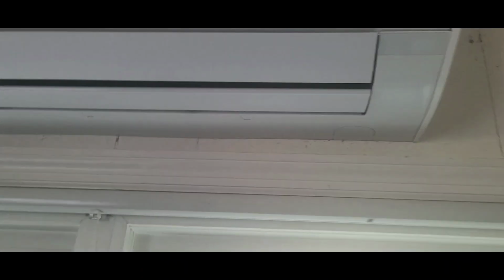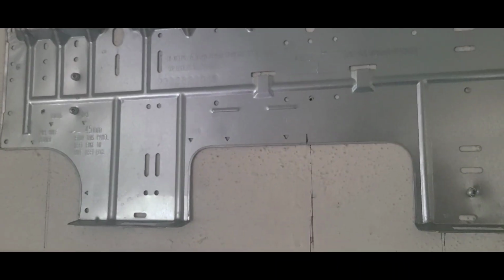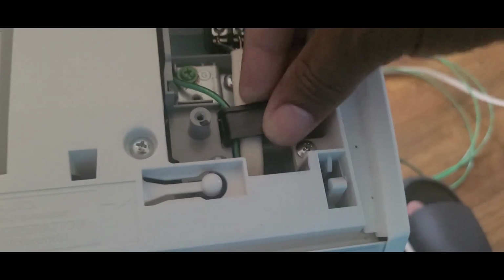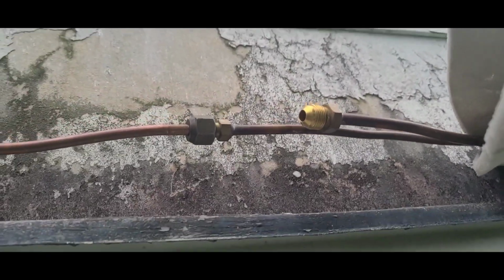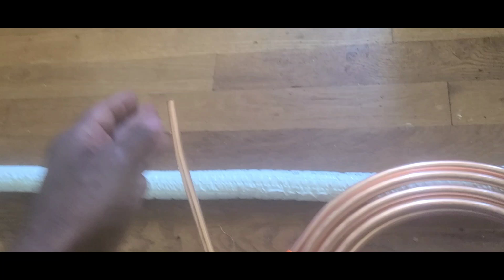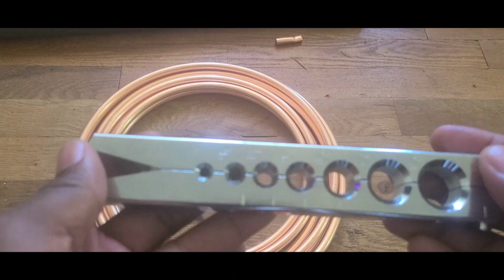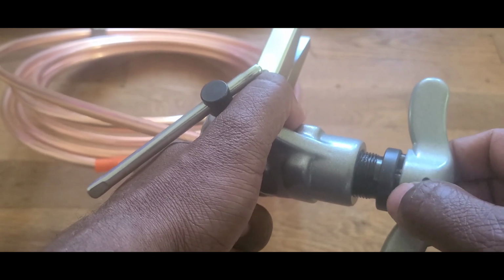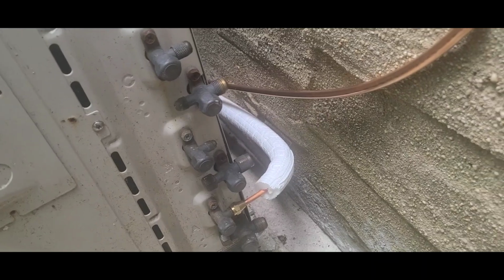PART 1 - HOW TO INSTALL FUJITSU 24RL3 Mini Split Heat Pump Air Conditioning, INDOOR/OUTDOOR unit.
PART 1 - AIR CONDITIONER DETAIL INSTALL |SPLIT FUJITSU AC HEATING INVERTER,MINI PUMP SYSTEM SETUP/DIY HOW TO DO

HOW TO INSTALL FUJITSU 24RL3 Mini Split Heat Pump Air Conditioning, INDOOR/OUTDOOR unit.